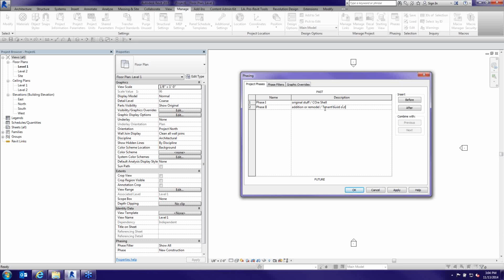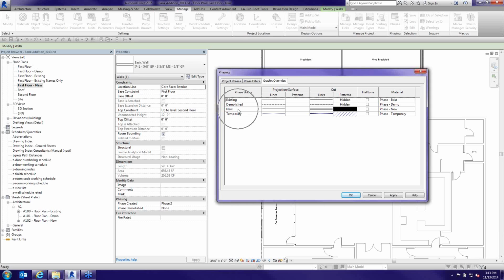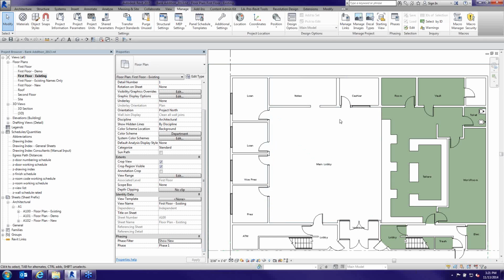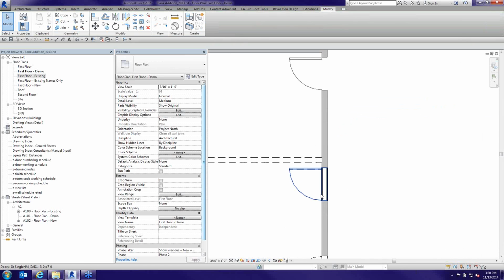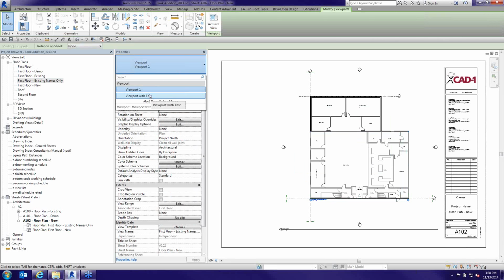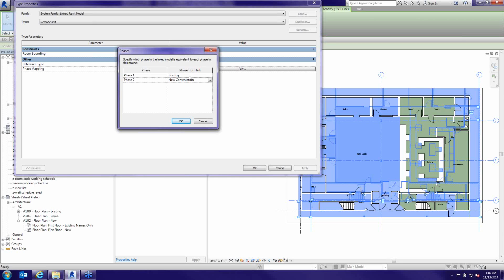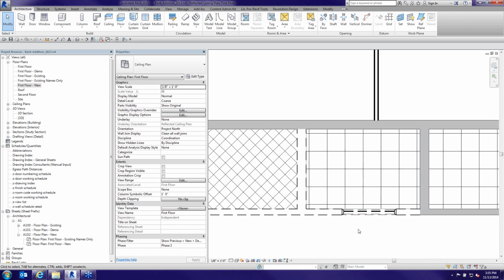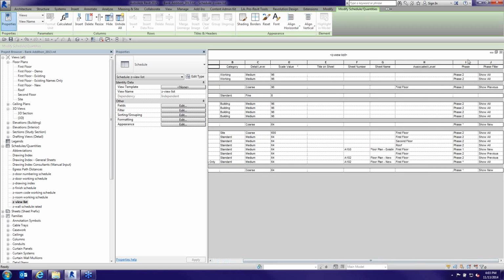CAD-1 & BD Mackey Consulting Present - Phasing in Revit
| Phasing in Revit: In Revit, phasing represents stages within the life of the project.  Stages can represent either the actual lapse of time or the status of a project at a specific point in time.  There are two default phases in all Revit projects, Existing and New Construction, and virtually every component in Revit has a parameter that will designate it to a phase.  Join Brian Mackey as he shows not only how Revit out-of-the-box deals with phasing, but also how you can set up and use a more ingenious approach to phasing in Revit.